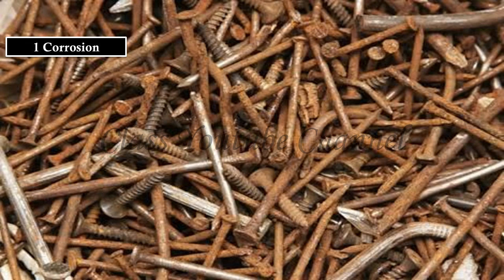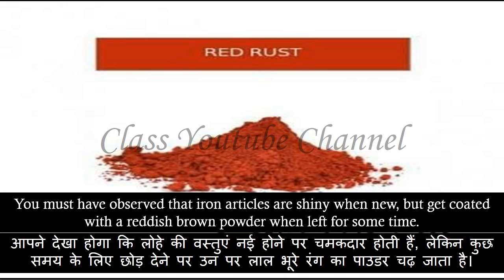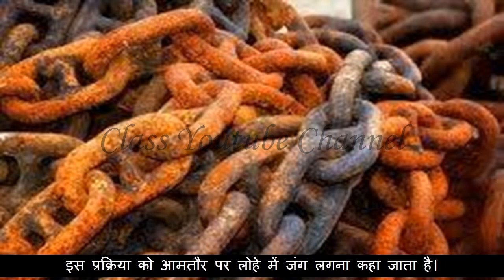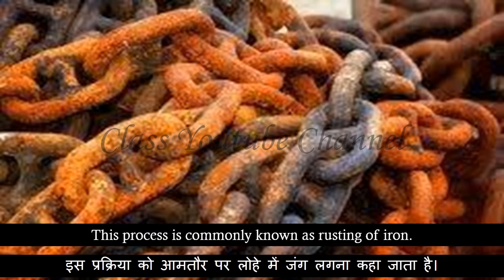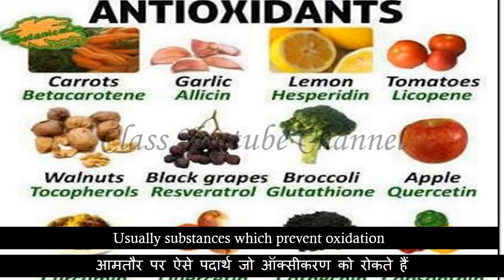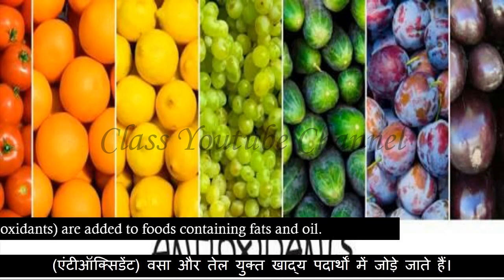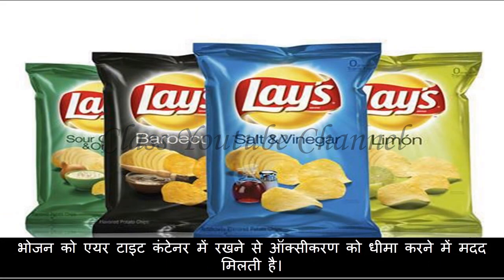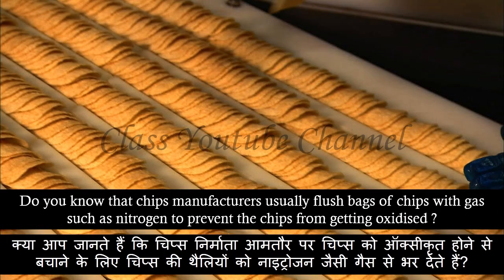07 The Effects Of Oxidation Reactions In Everyday Life-Hindi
07 The Effects Of Oxidation Reactions In Everyday Life-Hindi